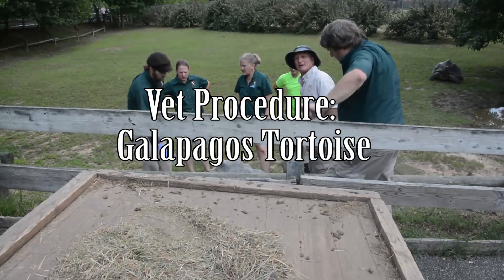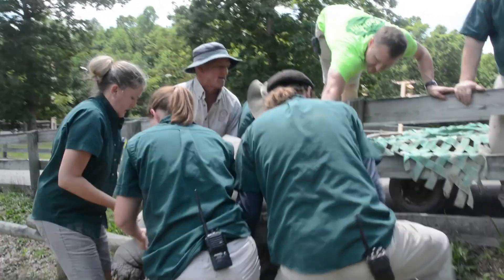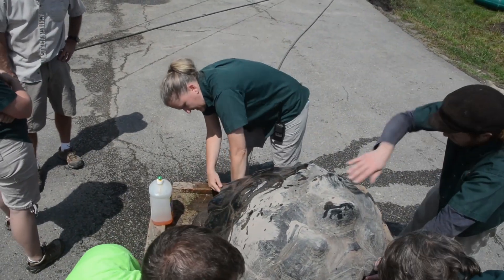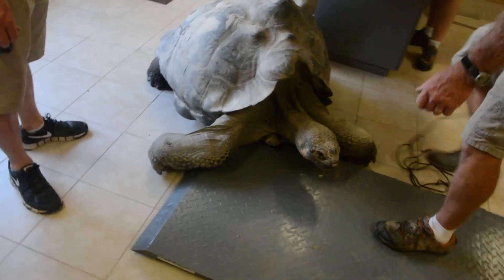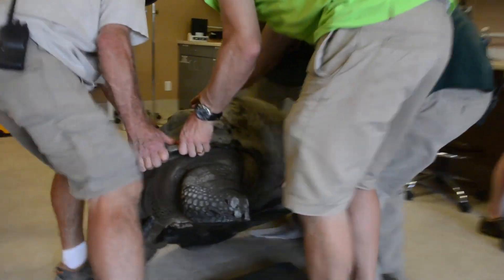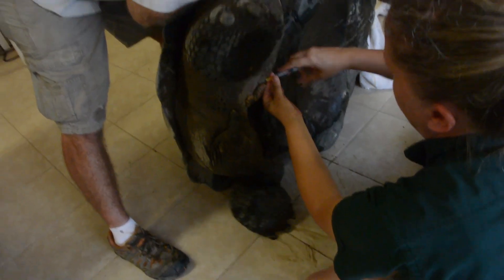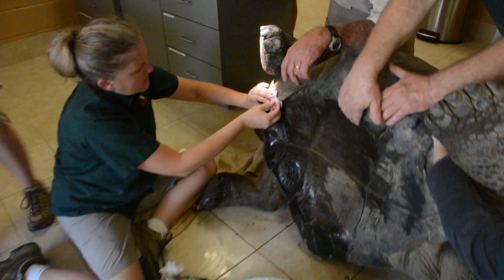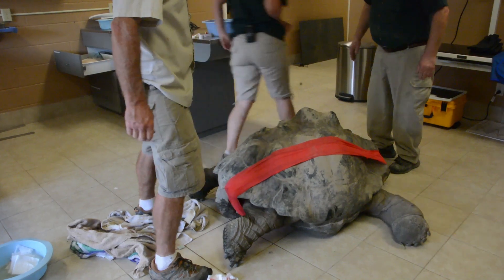Galapagos Tortoise Surgery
Zookeepers and Vet Staff transport a 411 pound Galapagos tortoise to the Animal Hospital for a surgical procedure.